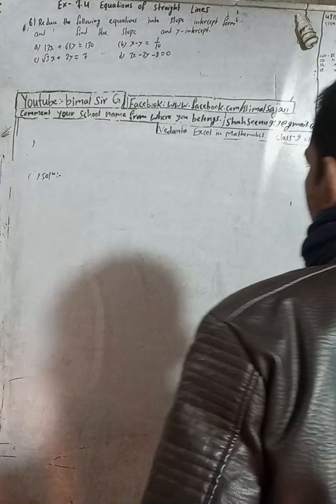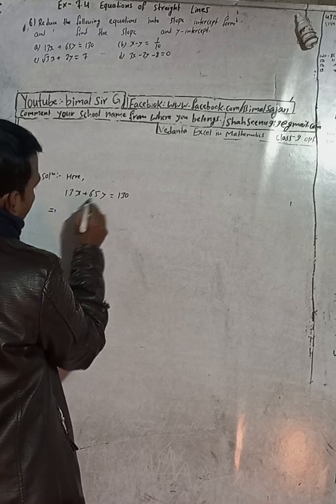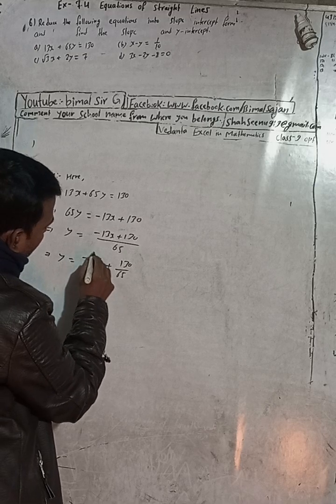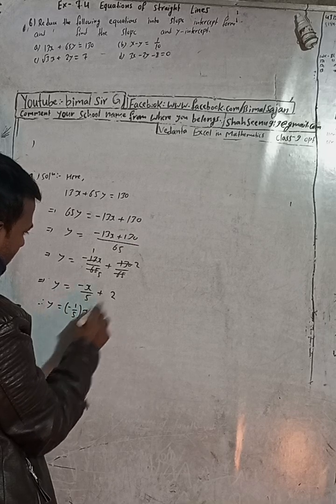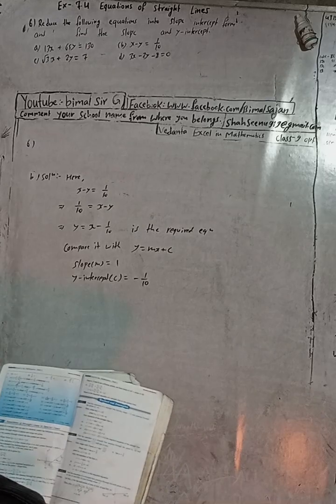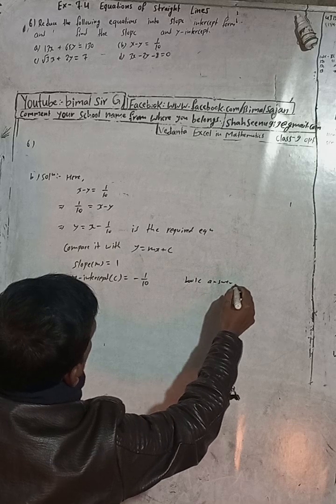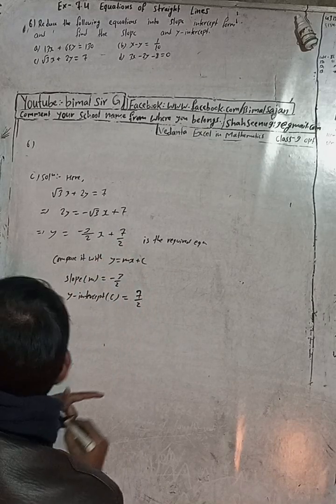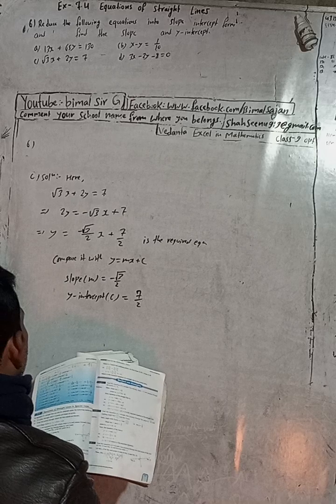Opt class 9 Ex- 7.4 Q6 a to d) Equations of Straight lines | Vedanta optional mathematics class 9 a